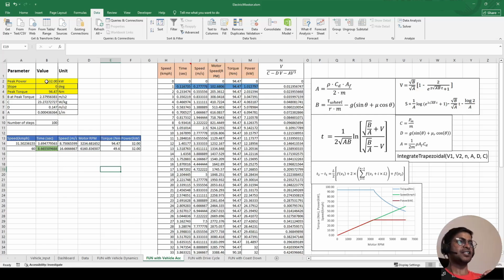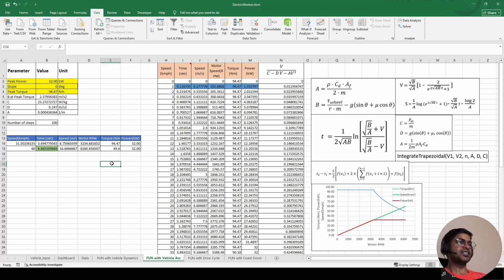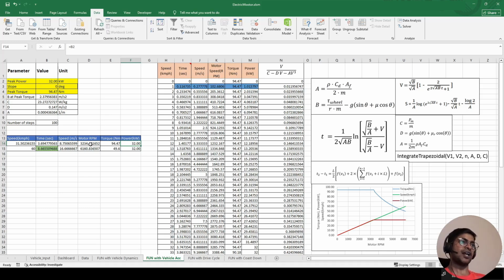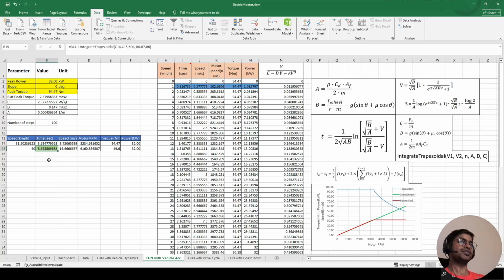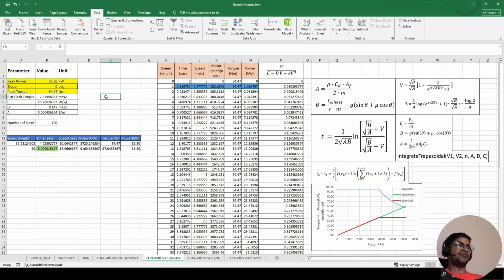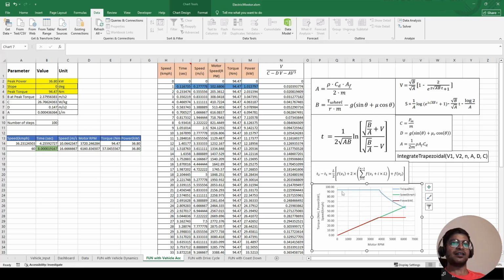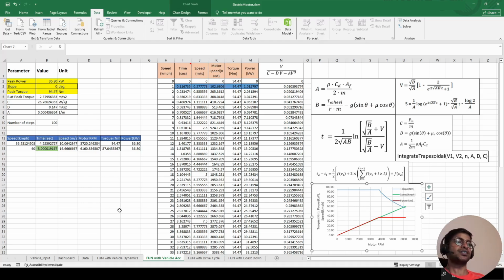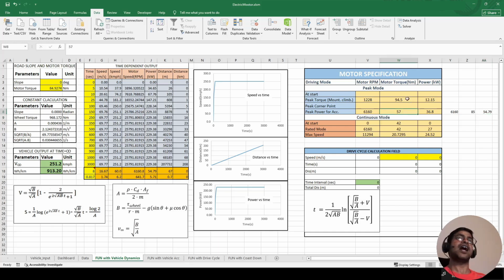Acceleration Performance of Vehicle Part -5 | 25 | Electric Motor Sizing Based on Vehicle Dynamics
In this video you will Learn how to calculate the optimal motor power required for a vehicle to accelerate?